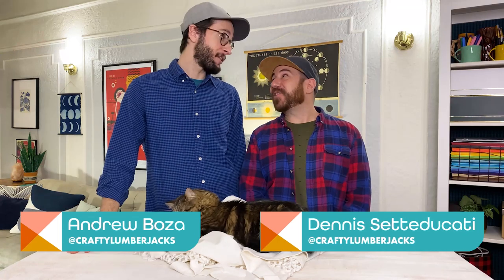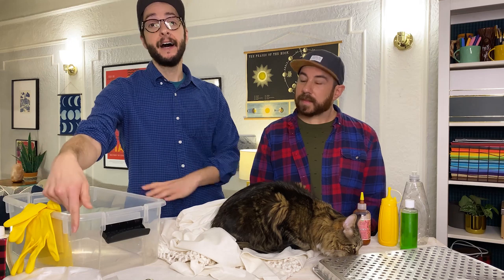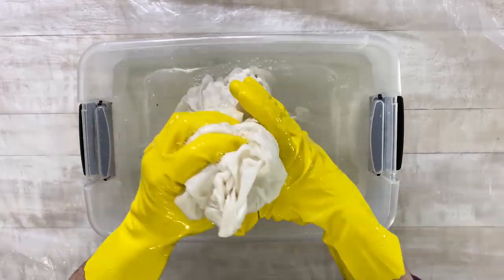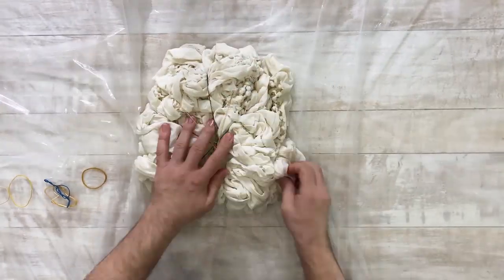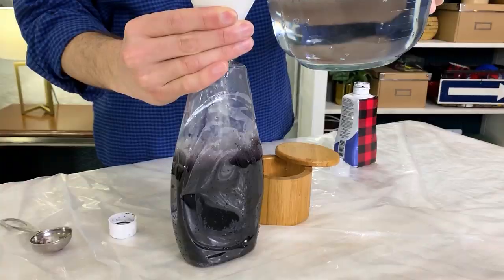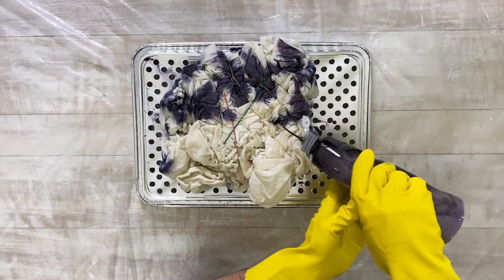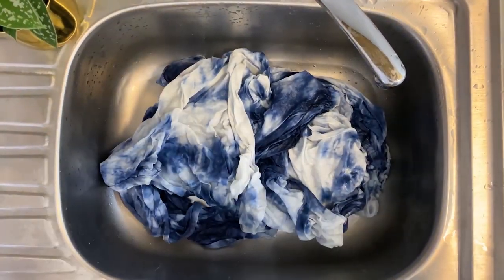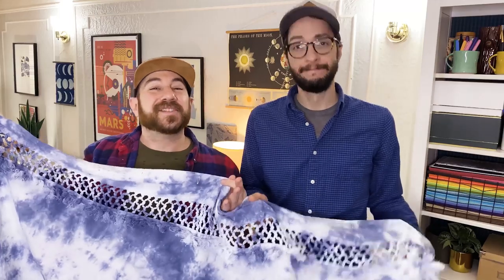Learn How to Tie-Dye a Shower Curtain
The Crafty Lumberjacks will teach you how to tie-dye a shower curtain! They'll show you how to take a plain shower curtain and give it some style with a DIY tie-dye technique.